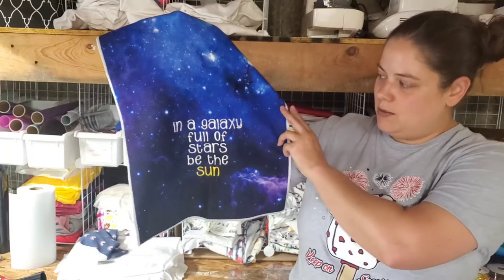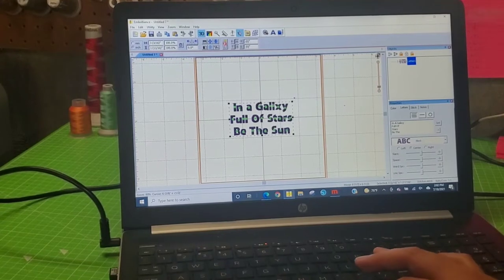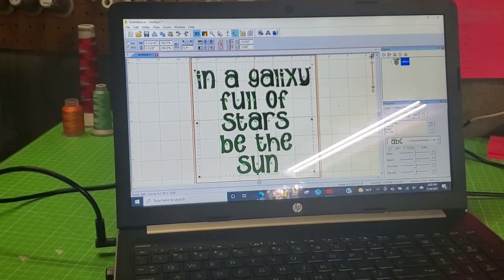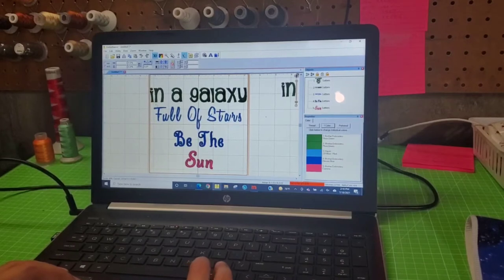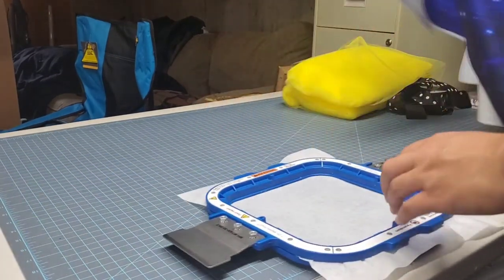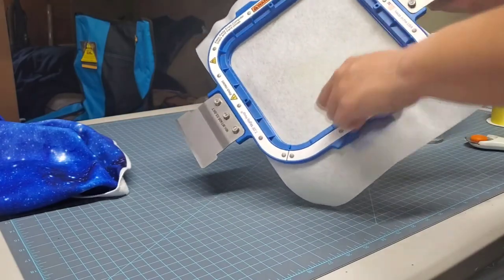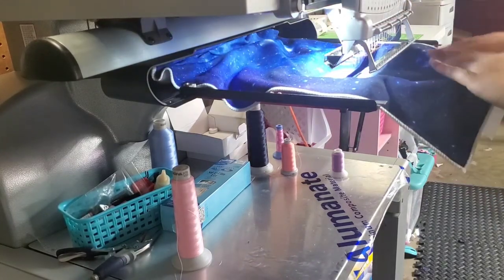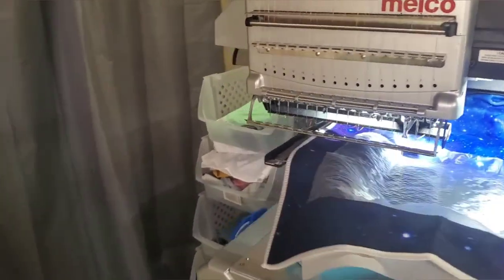How To Embroider On A Hand Towel, Embroidery For Beginners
What as I embroidered on a towel for the 1st time. I will take you step by step. Easy embroidery project for beginners.

Amazon link for the towel used in this video...

Etsy Shops:

Social Media...

JCA
IG and TikTok @jocelynscomfyapparel